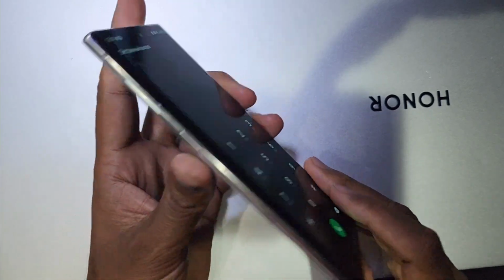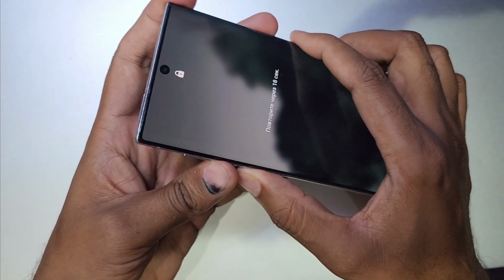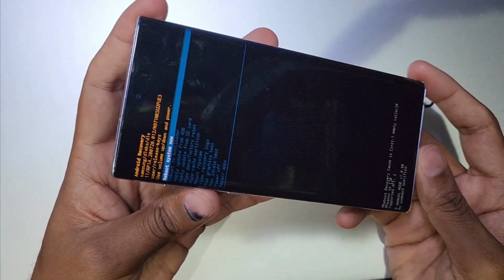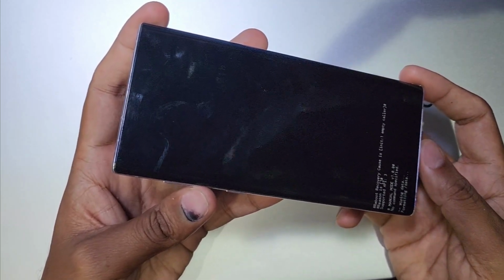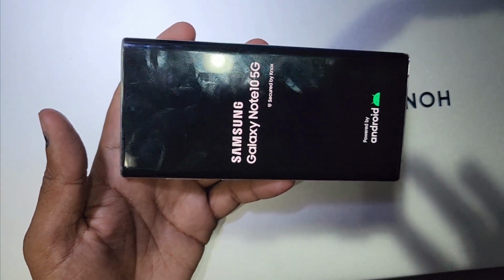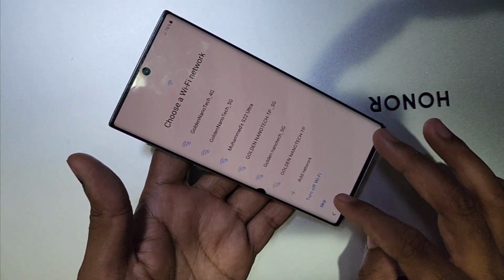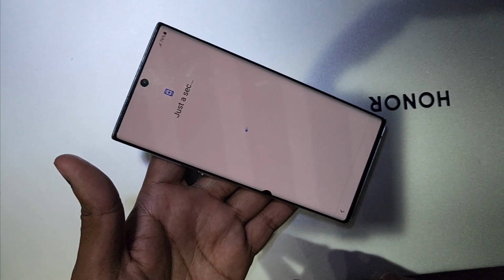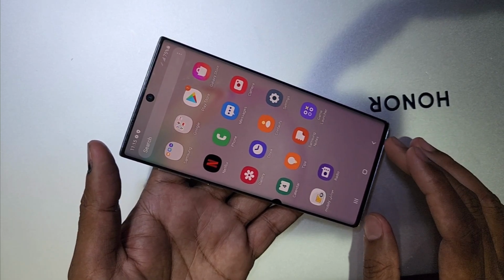how to hard reset Samsung Galaxy s10/formating Samsung Galaxy s10 phone at home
If you Samsung Galaxy s10 phone forget password how to fix or reset
 Watch my full video and fix your phone